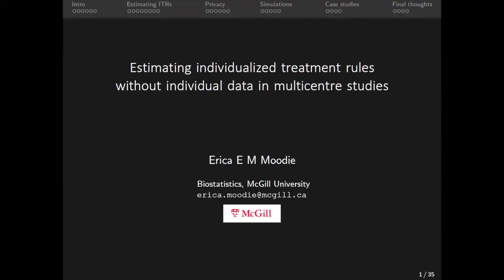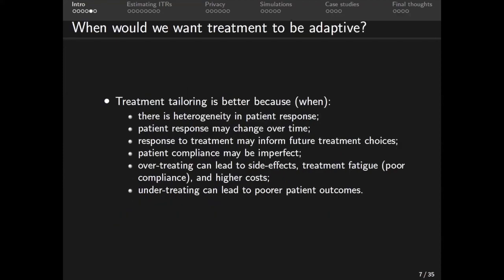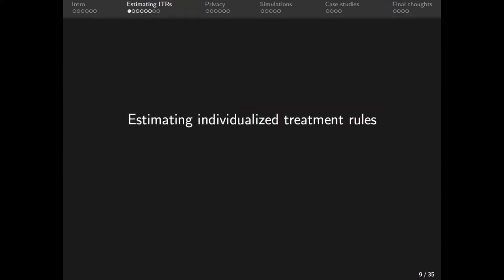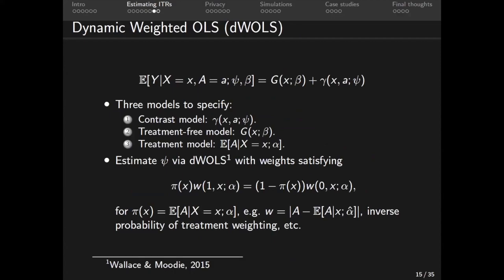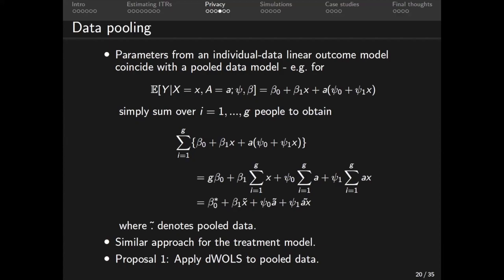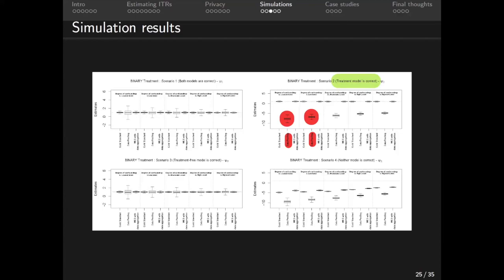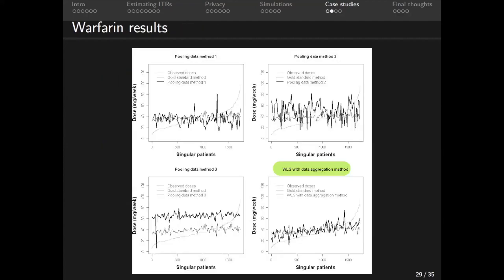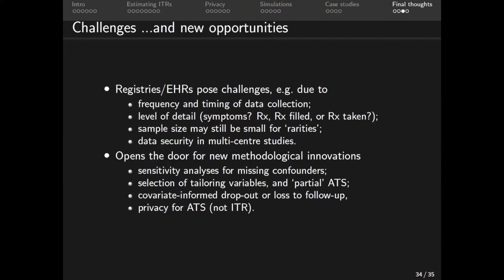Erica Moodie: Estimating individualized treatment rules without individual data in multicentre study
(12 mai 2023/ May 12, 2023) Colloque des sciences mathématiques du Québec/CSMQ

Erica Moodie (Université McGill): Estimating individualized treatment rules without individual data in multicentre studies
Abstract: Estimating individualized treatment rules is challenging, as the treatment effect heterogeneity of interest often suffers from low power. This motivates the use of very large datasets such as those from multiple health systems or multicentre studies, which may raise concerns of data privacy. In this talk, I will introduce a statistical framework for of estimation individualized treatment rules and show how distributed regression can be used in combination with dynamic weighted regression to find an optimal individualized treatment rule whilst obscuring individual-level data. The robustness of this approach and its flexibility to address local treatment practices will be shown in simulation. The work is motivated by, and illustrated with, an analysis of the U.K.’s Clinical Practice Research Datalink on the treatment of depression.